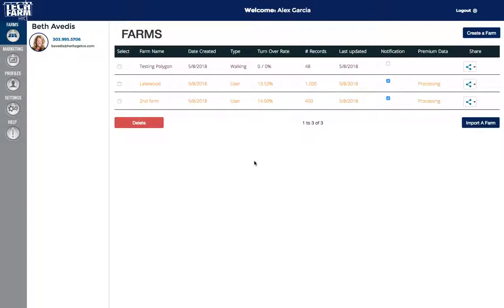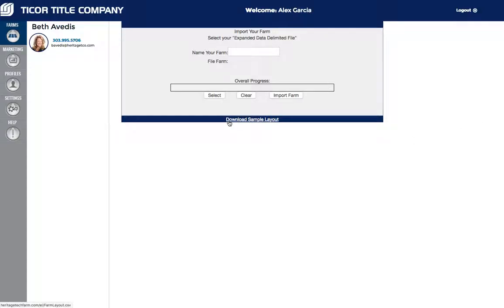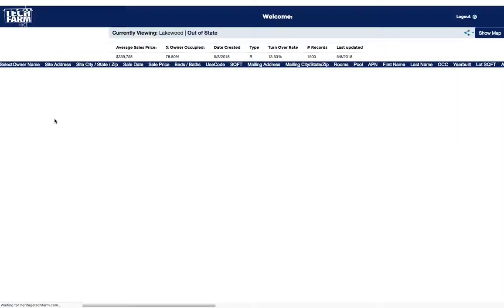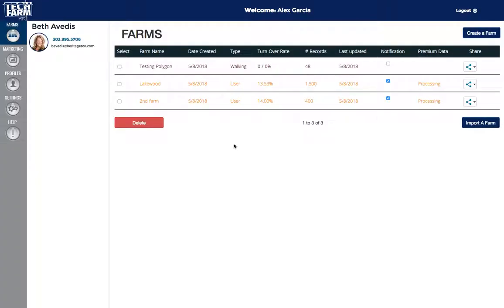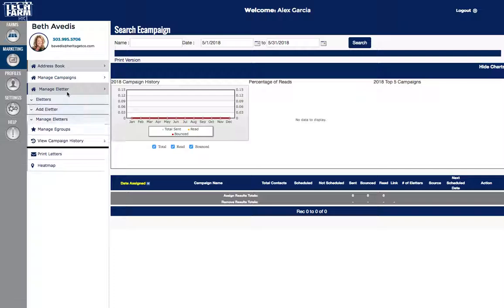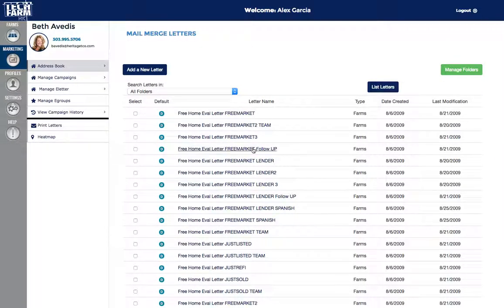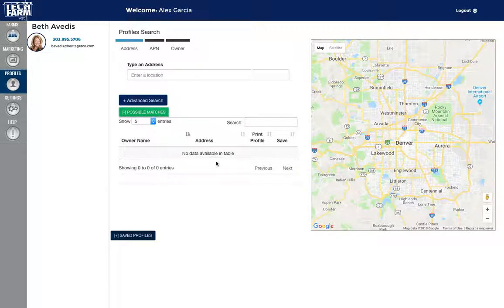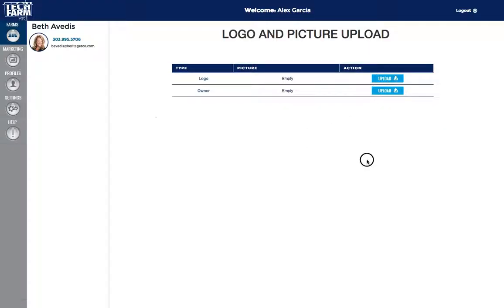Heritage Tech Farm Overview